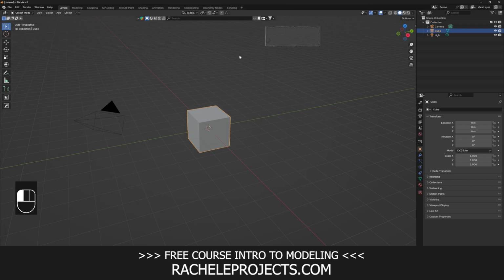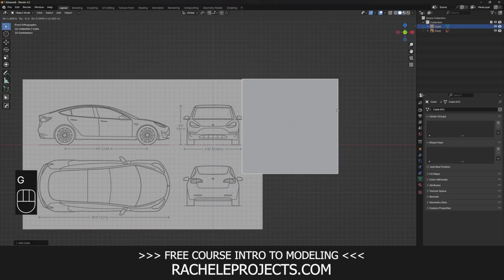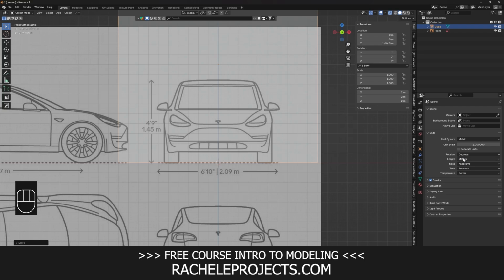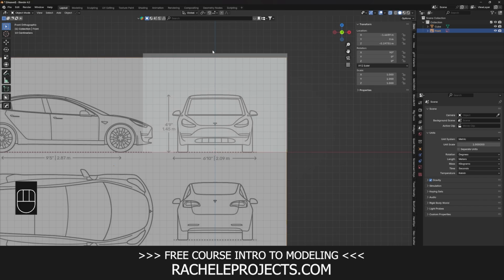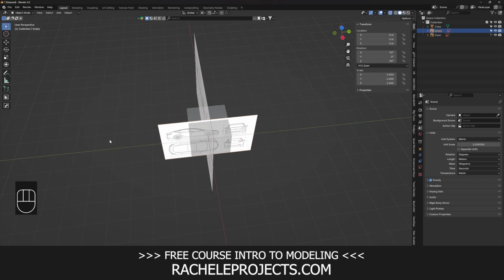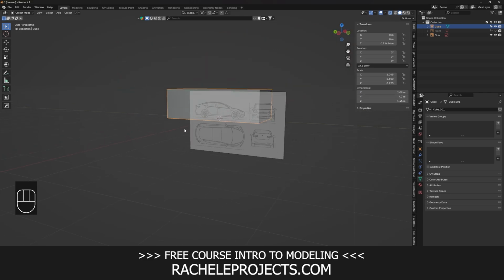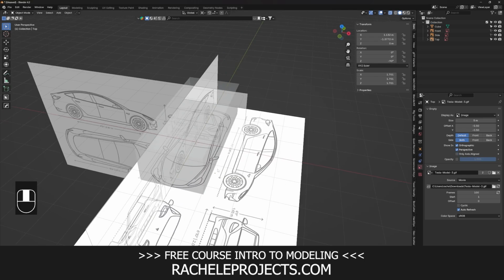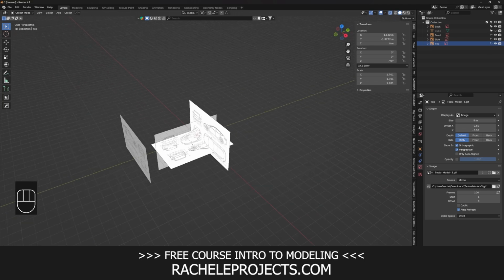Master Scaling: Dimensions First, Model Second! in Blender [Reference and Blueprints for Beginners]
As you may already know, importing an image doesn't automatically set it to the correct dimensions for your model.

In fact, as a beginner I was never taught that you needed to model to scale - which turns out is sooooo important!

In this video, I am going to go ahead and show you how exactly to set-up any blueprints or reference images so that you can go straight into modeling.

Follow along and let's dive straight into it.